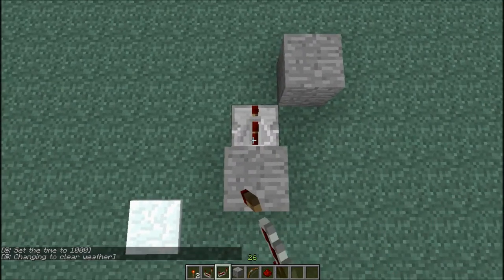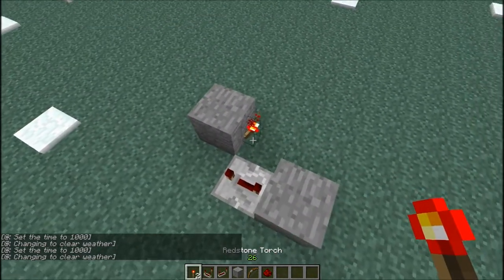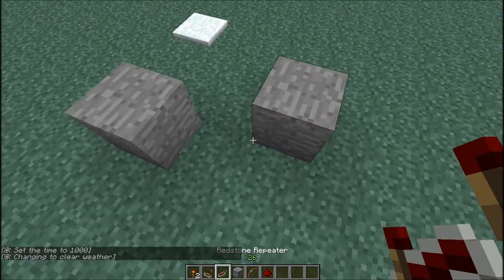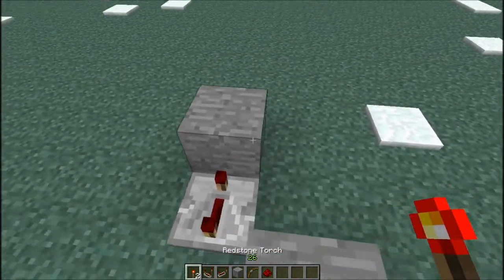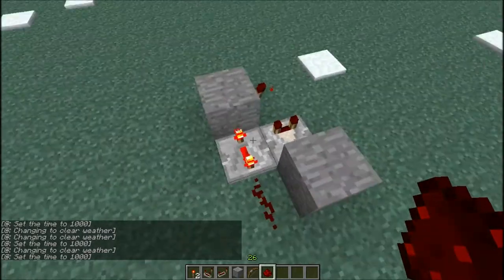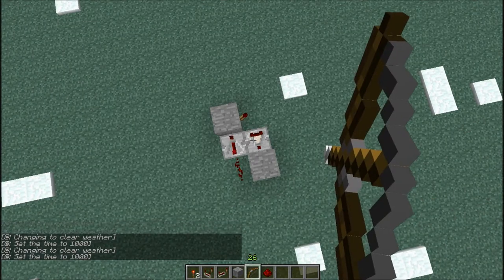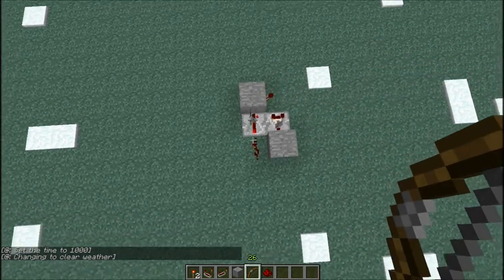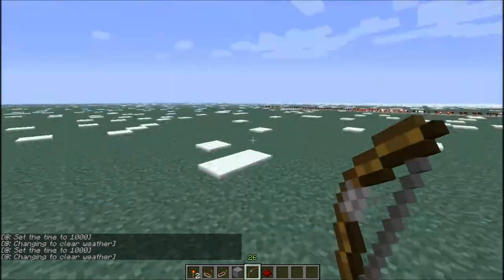Minecraft Tutorial - The Noise Machine! (1.6.2)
this is just a little short video showing you how you can troll and annoy your friends in minecraft using a compact system and the 1.5.1 redstone mechanics!